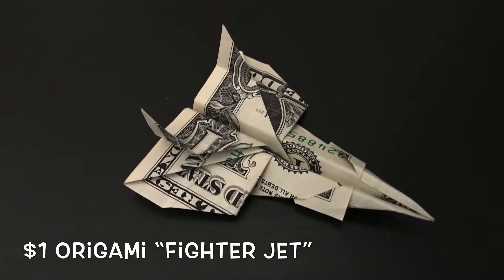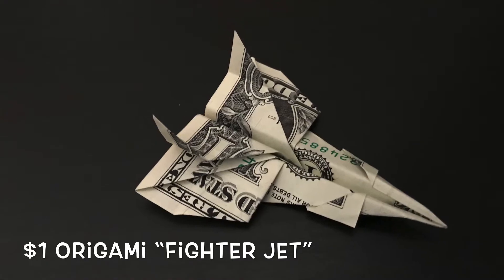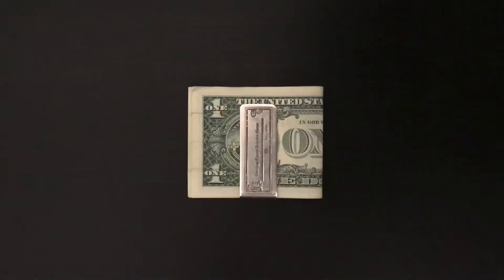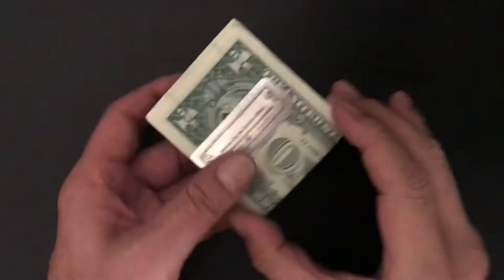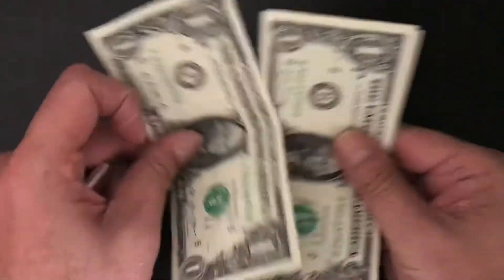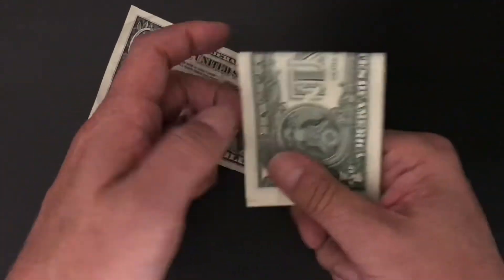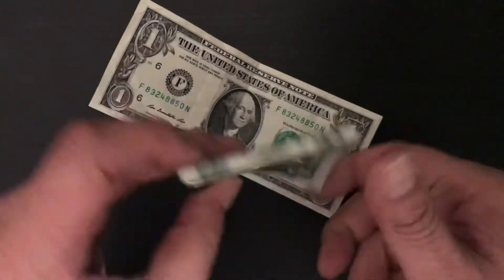$1 Money Origami 戦闘機 “Fighter Jet” US dollar bill origami, Gift idea / お札で折り紙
$1 origami art “Fighter Jet” Money Origami with One US Dollar Bill